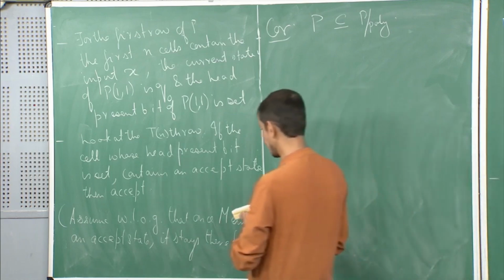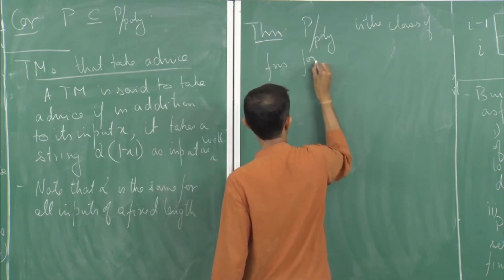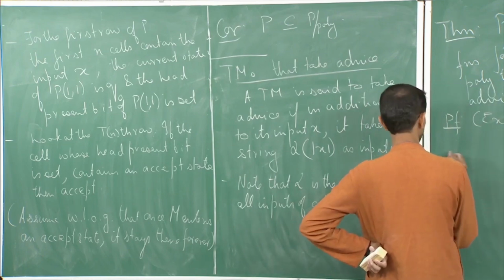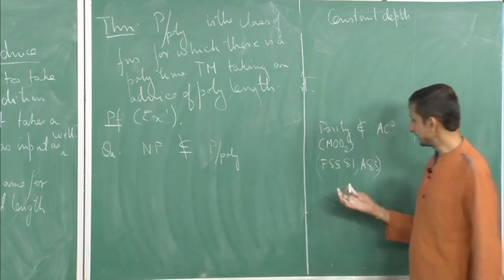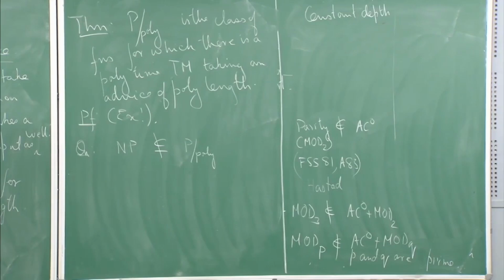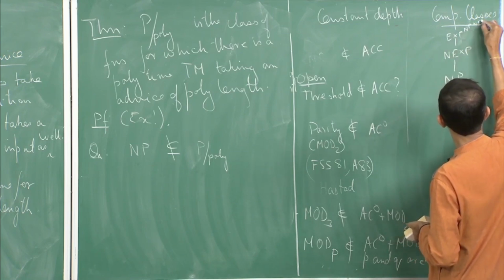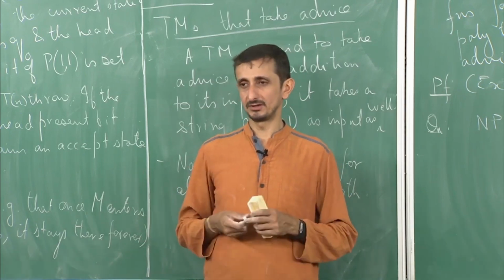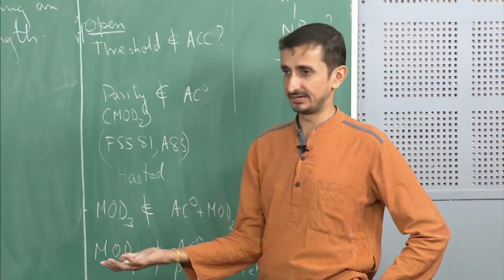Lec-31 CH30SP swayamprabha